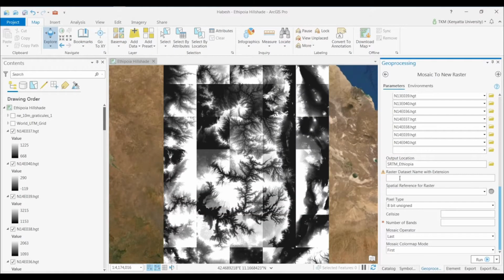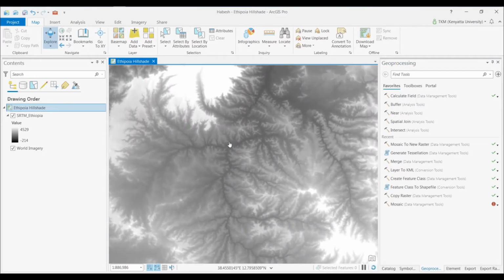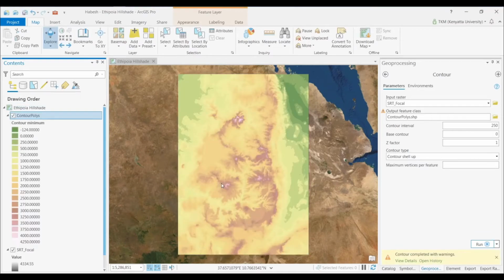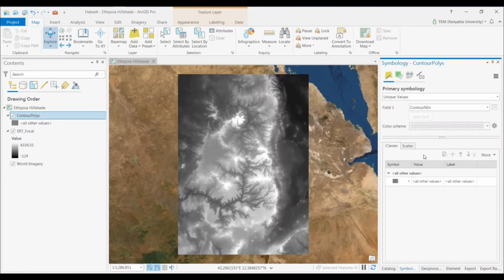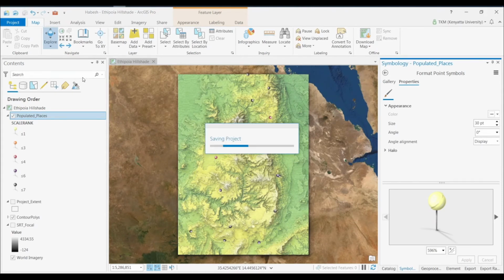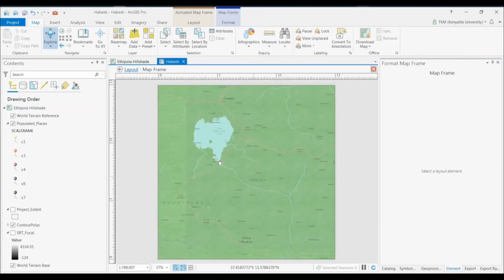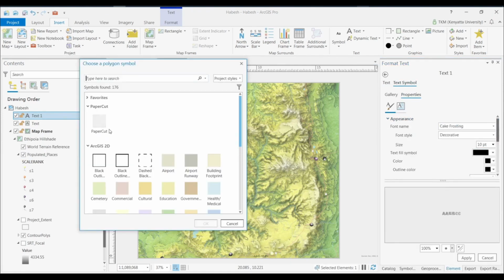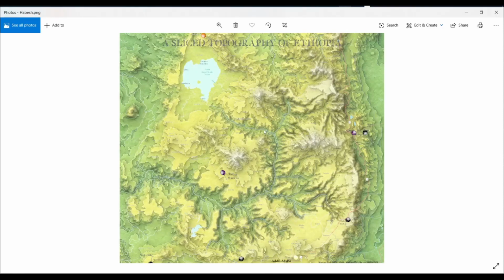How to Make this Papercut Topography in ArcGIS Pro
This map was made in Pro with publicly available data. The process uses (Focal Statistics and Contours) that requires a Spatial Analyst license. They are meticulously cut and well stacked layers of verdant colored craft paper.

Video Sections
0:00 Introduction
0:11 Digital Elevation Model Data Download
0:32 Mosaicking the DEM and Preparation
2:04 Focal Statistics Spatial Analyst Tool to Blur our DEM (Reduce Level of Detail)
2:55 Creating Contours Using Spatial Analyst Toolbox
3:26 Downloading Paper Cut Style and Adding it as a Style in ArcGIS Pro
3:57 Changing Symbology using the Newly Downloaded Style
5:15 Adding Pins to the Map and Changing their Appearance
7:01 Adding a Layout for the Map and adding Titles
9:19 Outro/Remarks

Note, I used the 90 meter one which I ended up reducing the level of detail.

To see this whole tutorial in it's written format, see John Nelson's blog